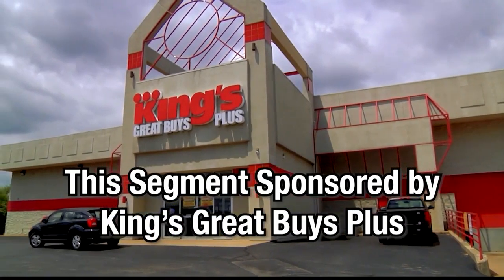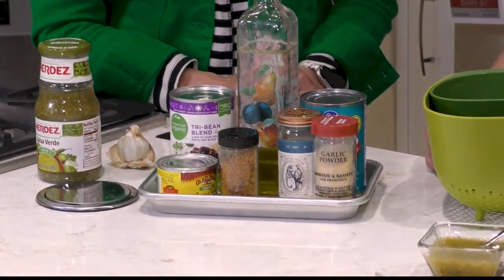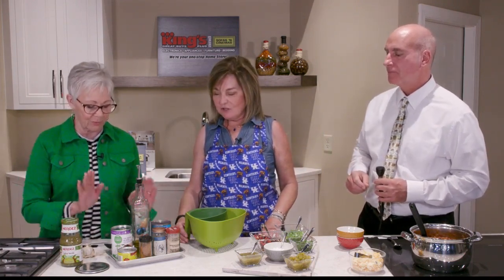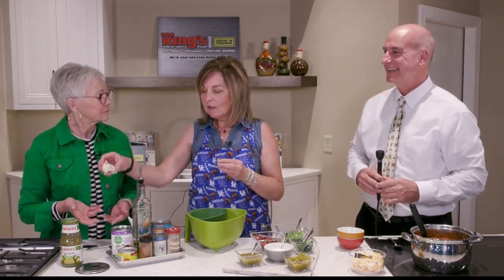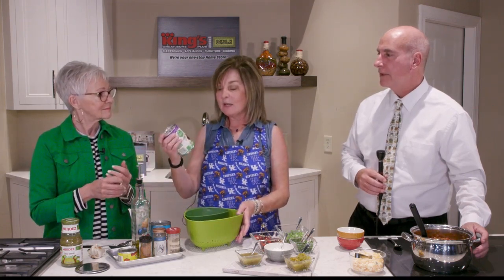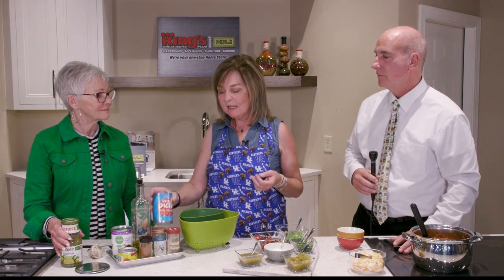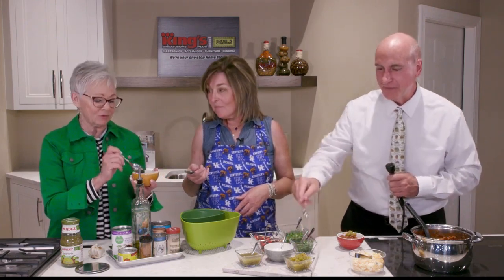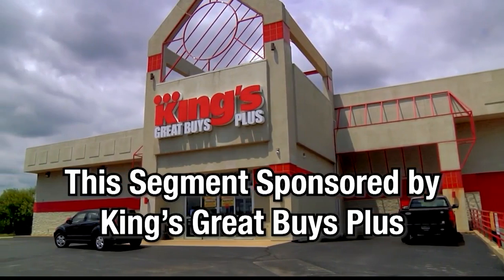WEHT Local Lifestyles King's Merritt 10/12/23